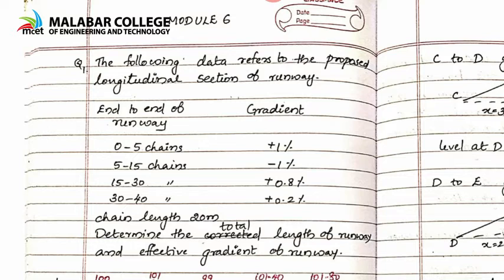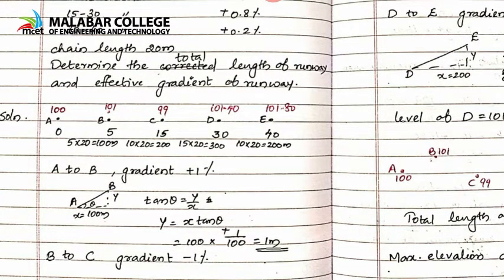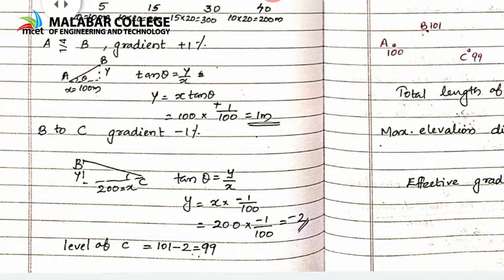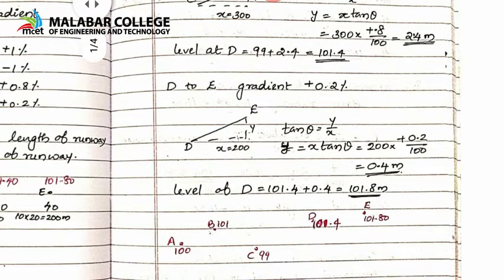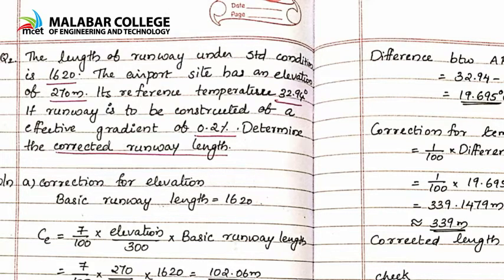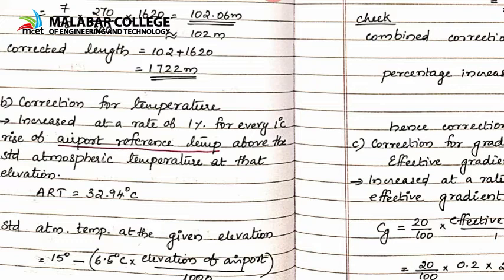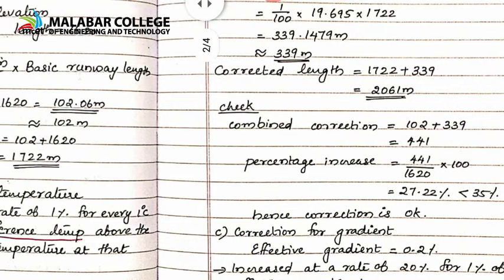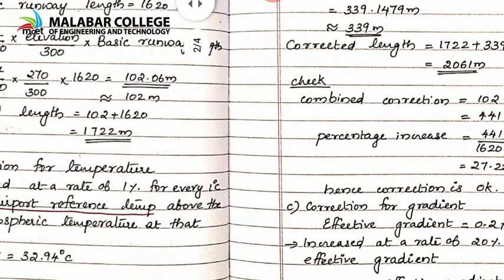CE308 Transportation Engg 1